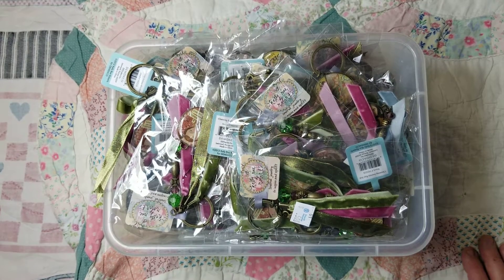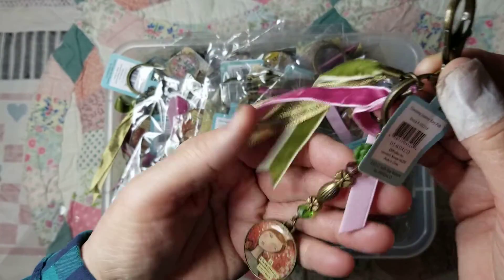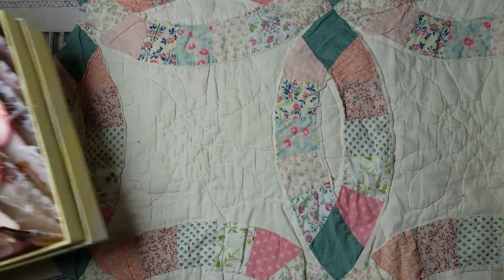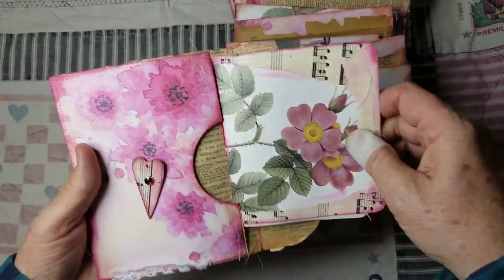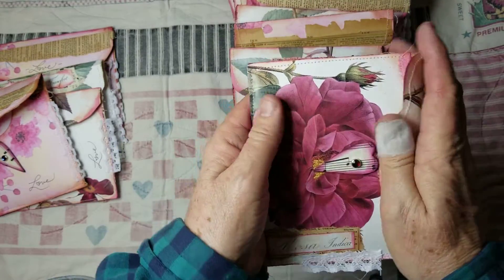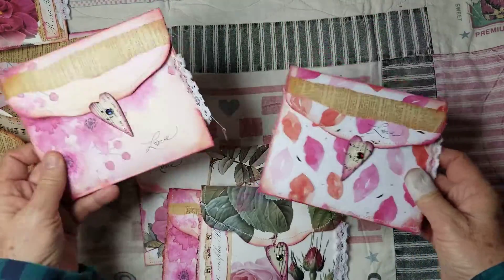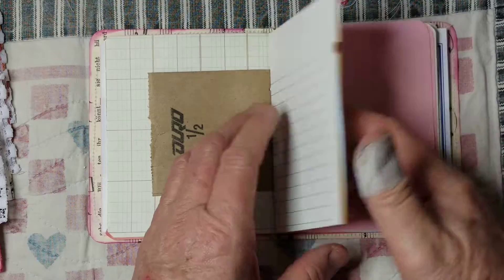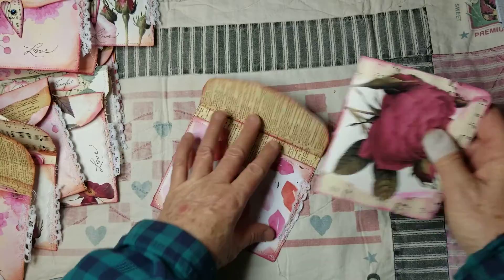Valentine Envelopes with little Junk Journals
Made for a local store. Finally took care of my camera issues